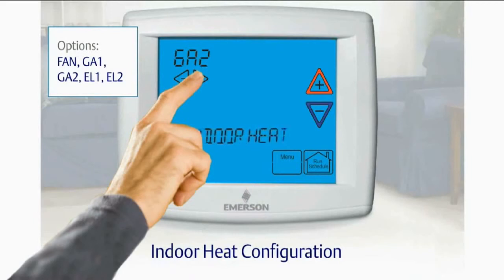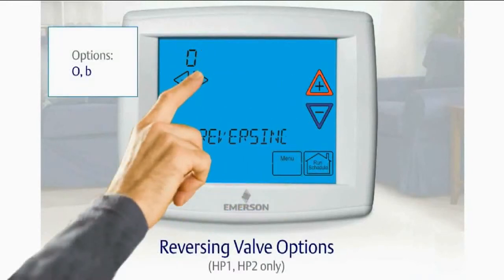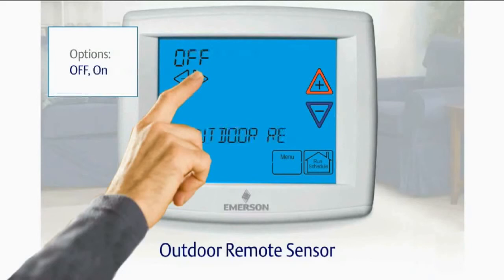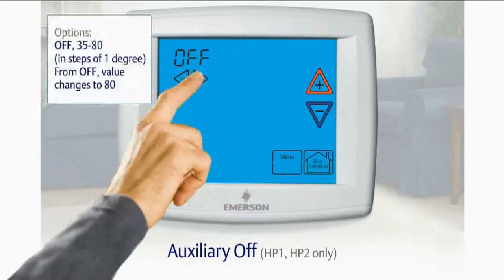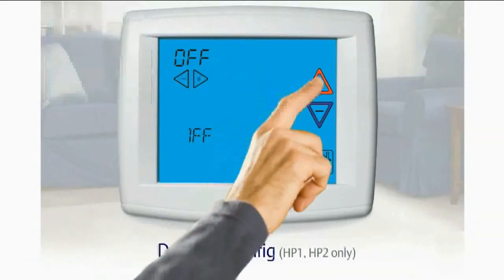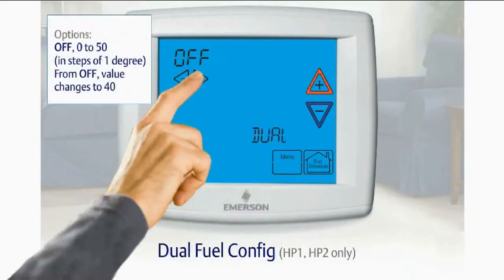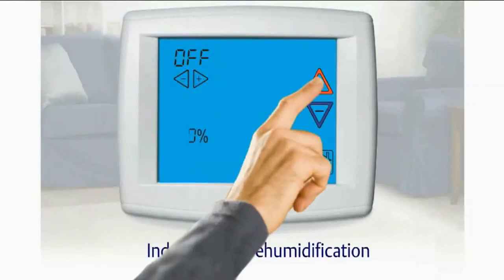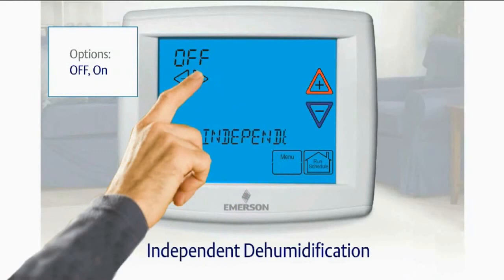White Rodgers Thermostat Install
White Rodgers takes us through the steps of setting up a programmable thermostat.